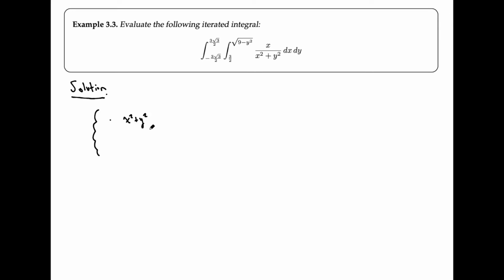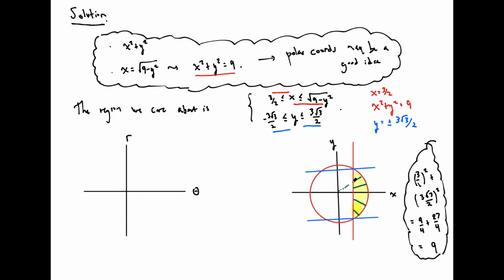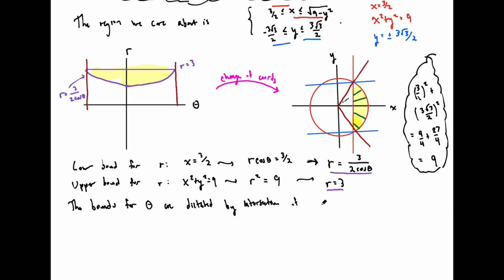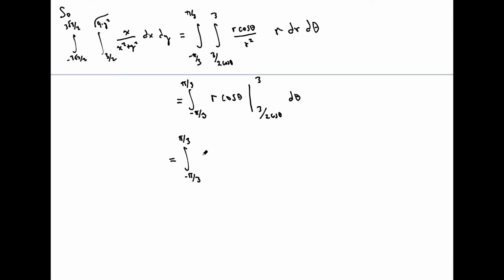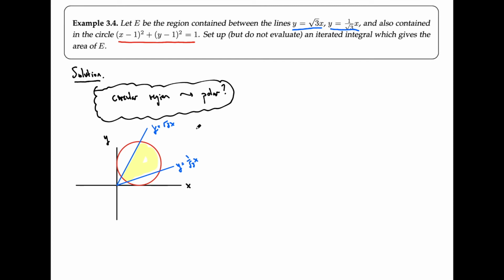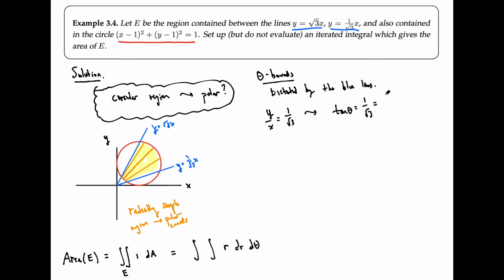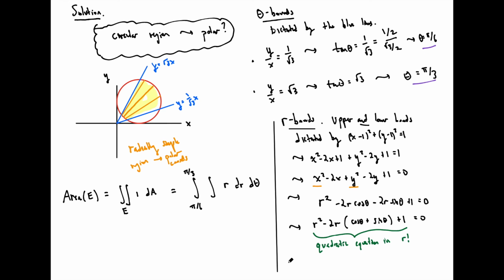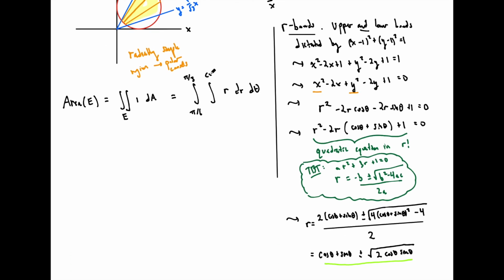Polar coordinates in double integrals (part 2) || Math 32B week 3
Example 3: Switching bounds from cartesian to polar 0:00
Example 4: A region with complicated r bounds 11:31